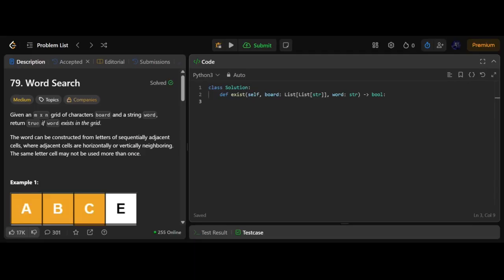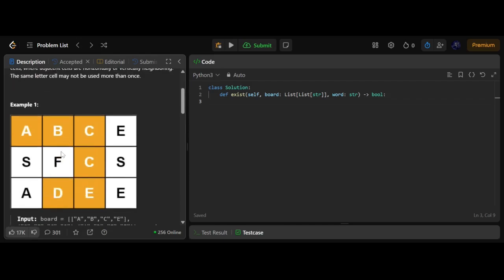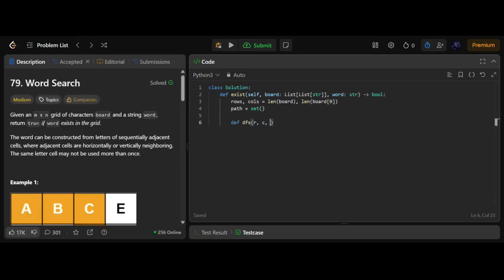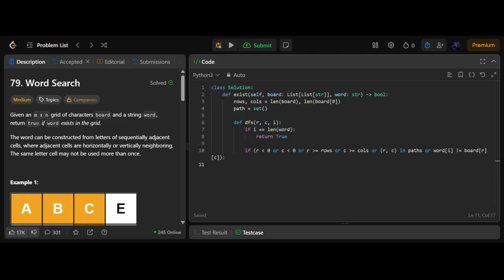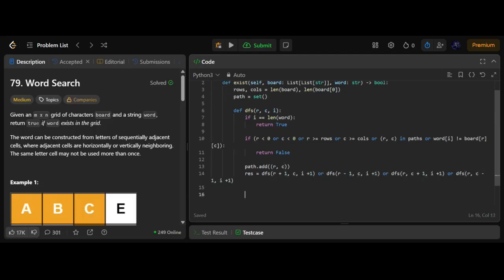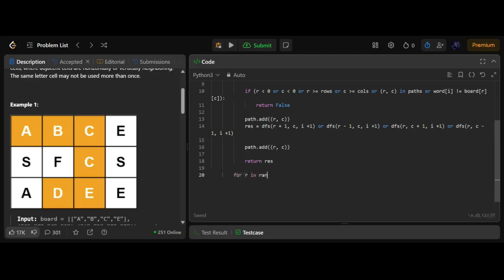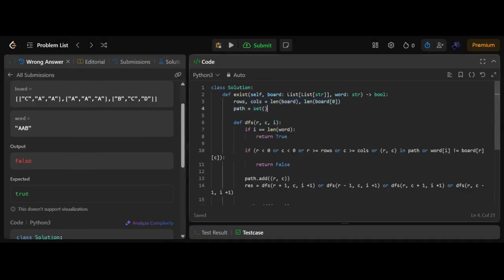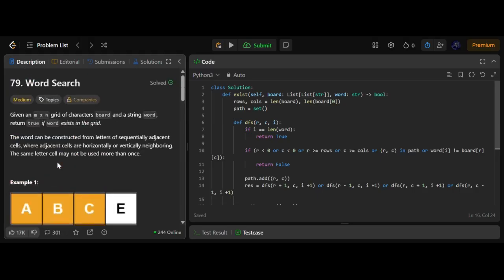Word Search - Leetcode 79 - Python